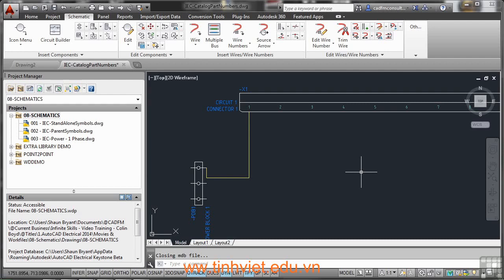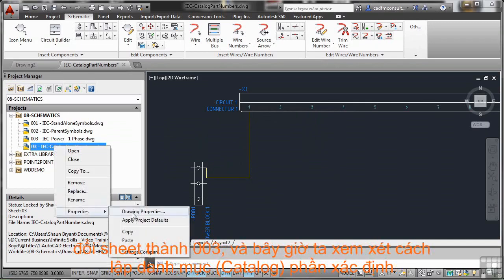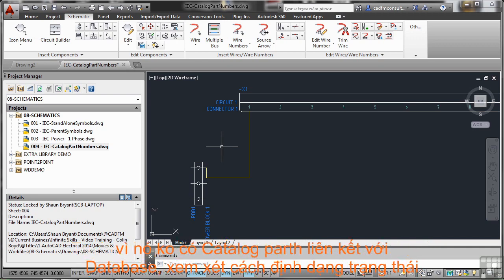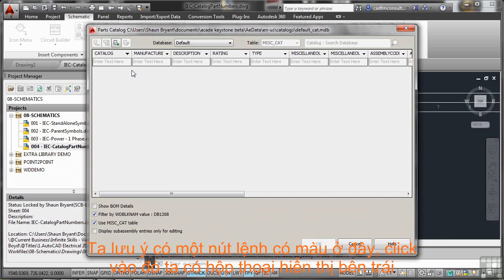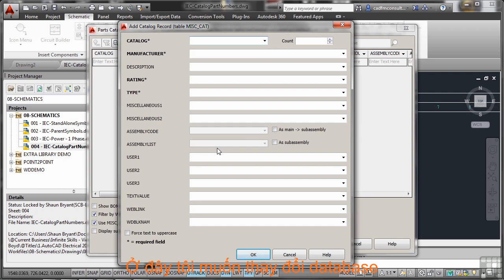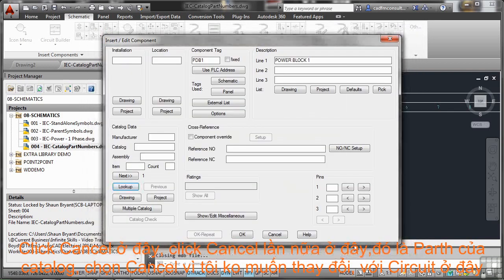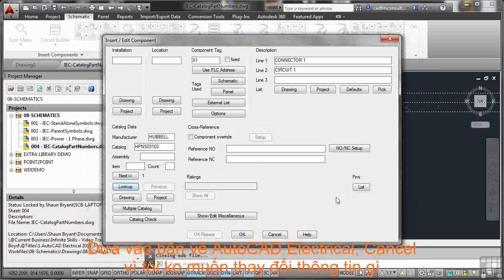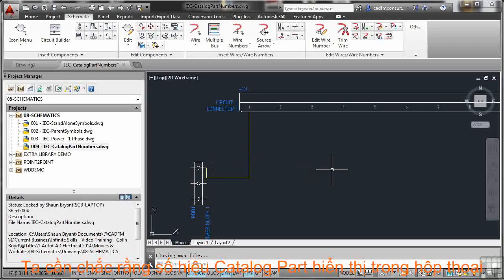5 Catalog Part Numbers